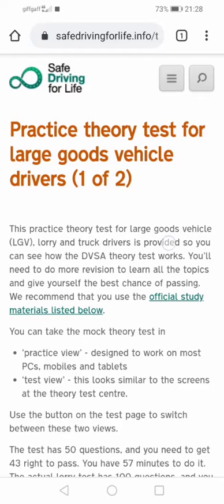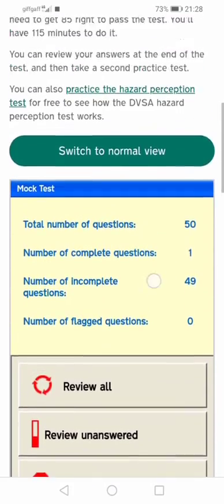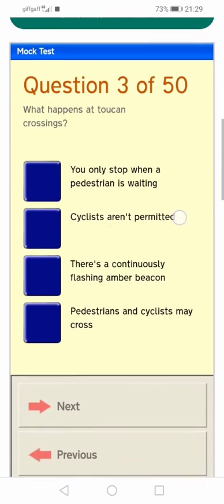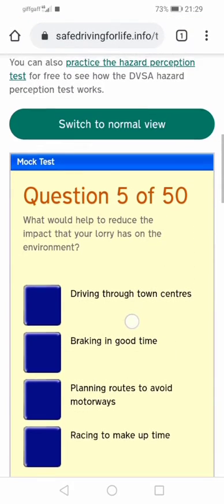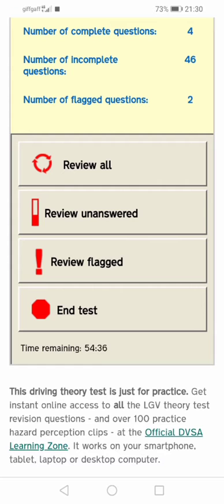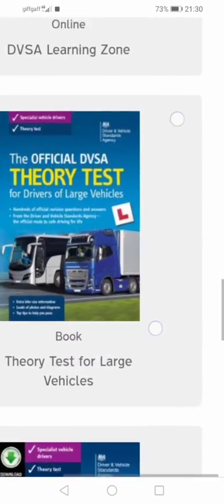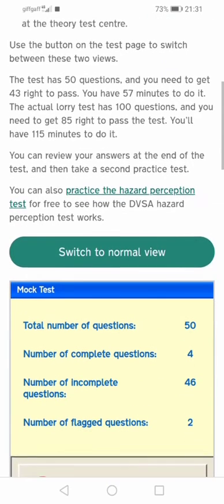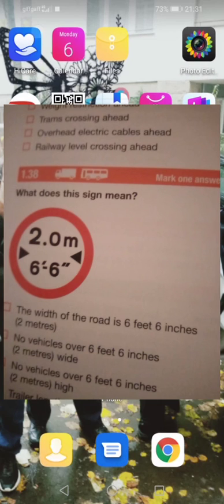Talking about the hvg theory test part2